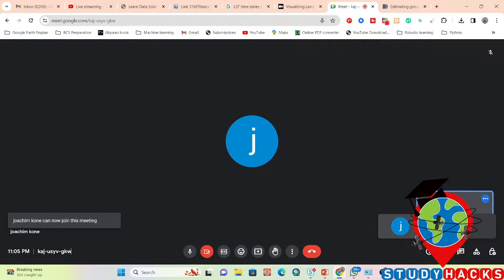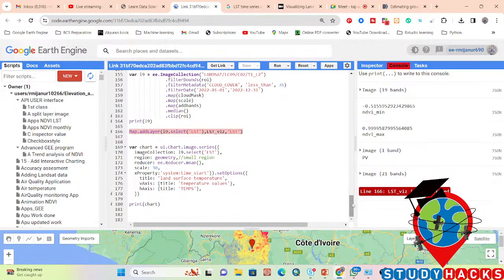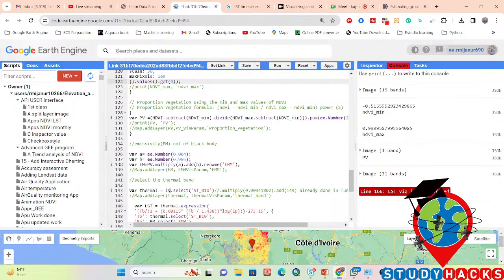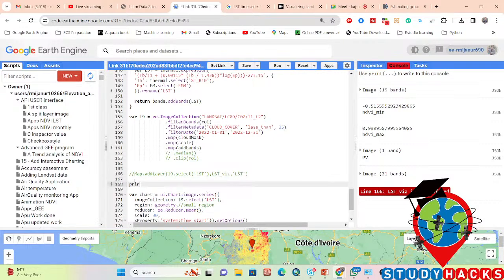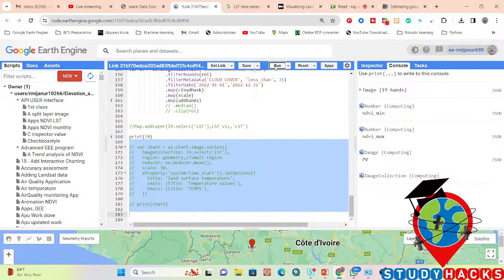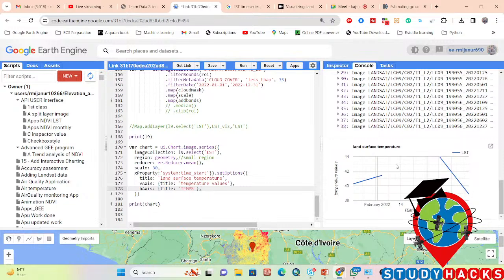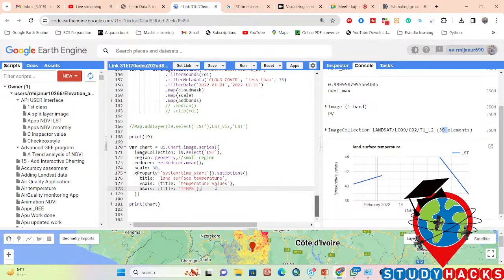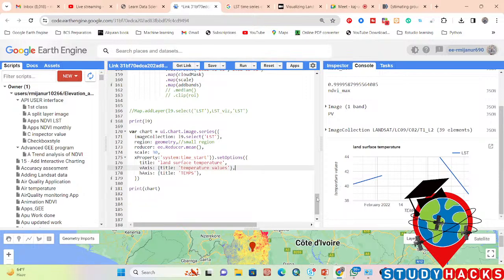Land Surface Temperature Time series Chart using Landsat satellite imagery in Google Earth Engine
7 days of online training on Master Google Earth Engine for Remote Sensing & GIS analysis for beginners to advanced course contents

Class Start: 12th January 2024

2nd day:
 Filtering and Displaying Satellite Images: Landsat , Sentinel
 Satellite Composite
 Band combinations